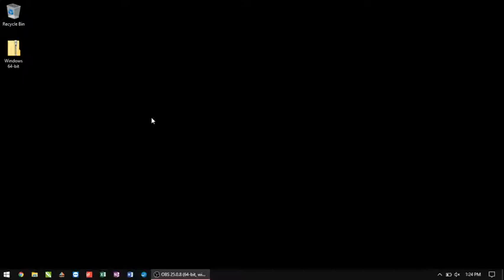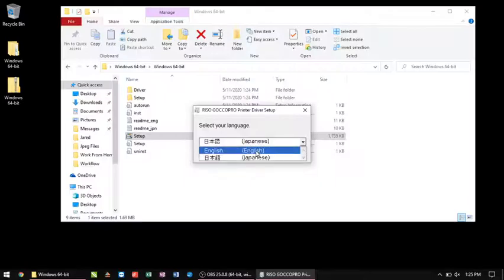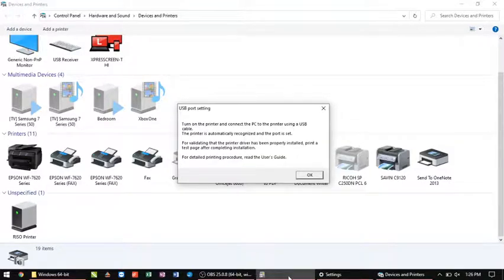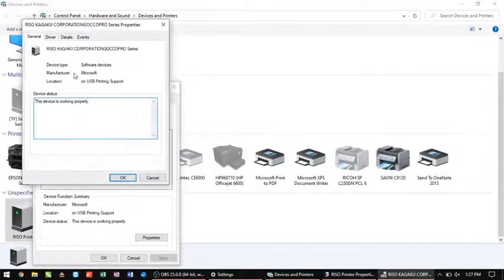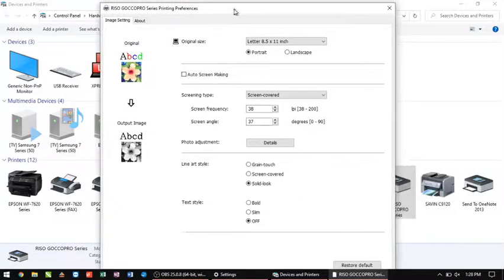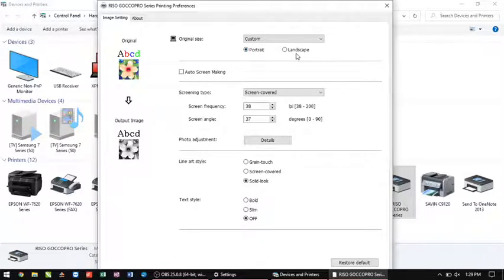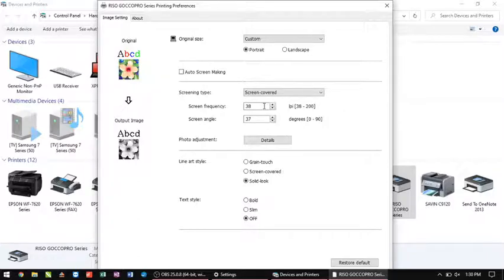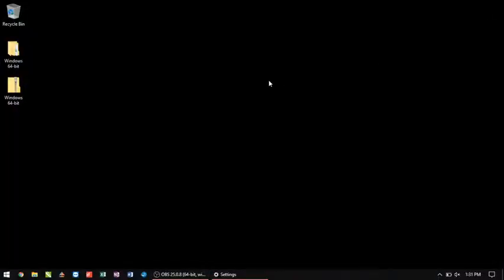GOCCOPRO 100 - Windows 10 Print Driver Installation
Instructional video on installing the GOCCOPRO 100 print driver Windows installation.